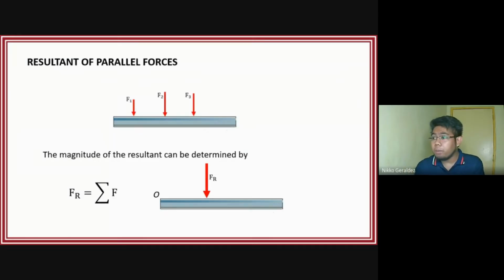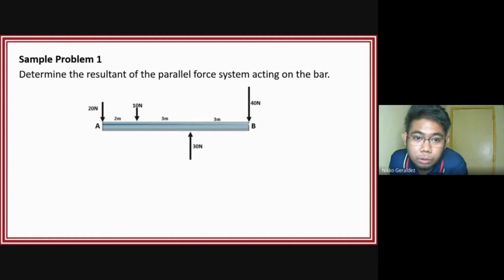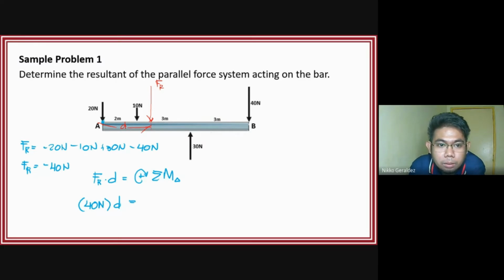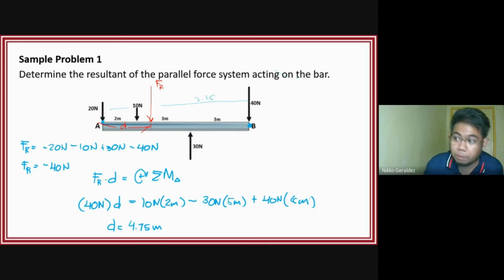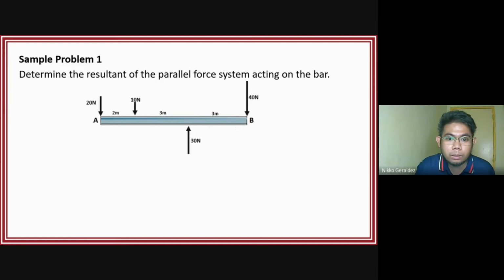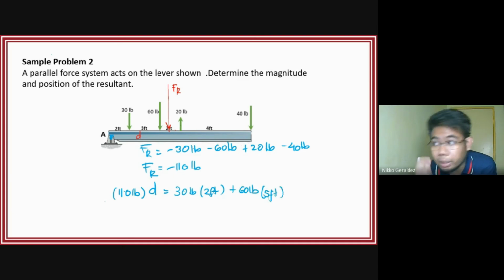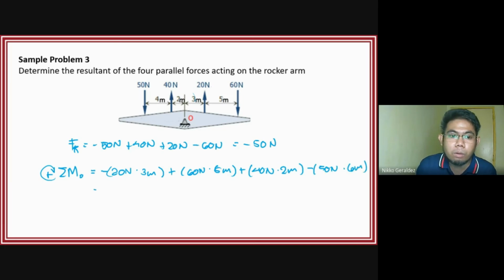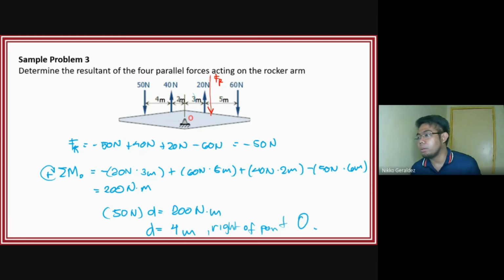RESULTANT OF PARALLEL FORCES 1